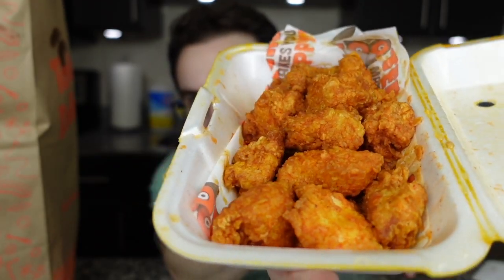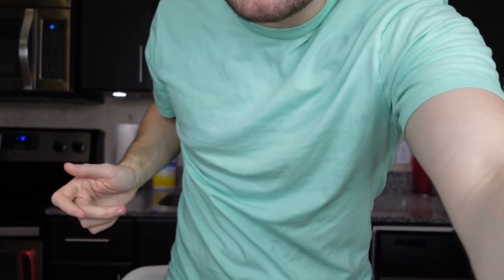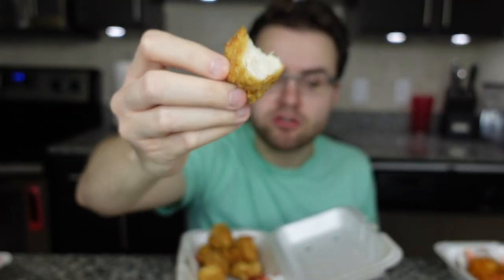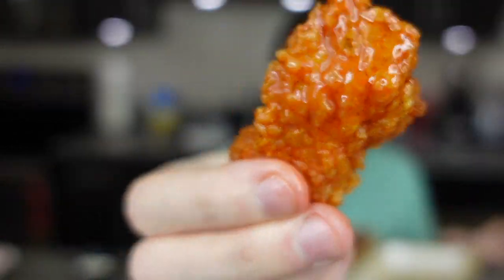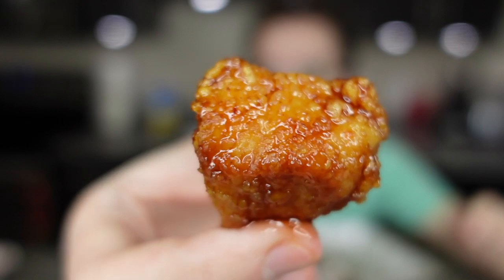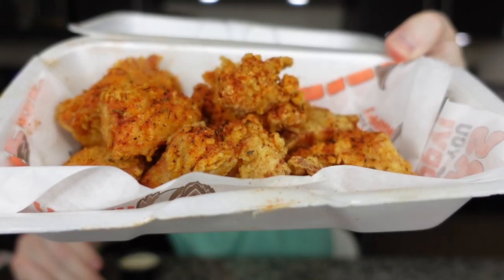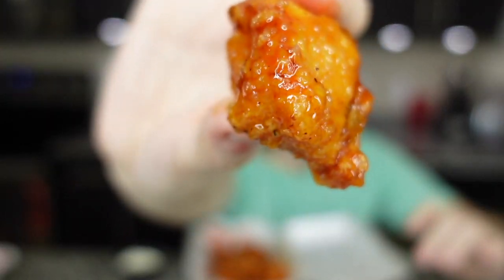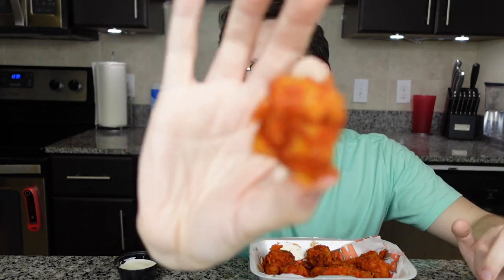I Tried ALL The Wings From HOOTERS! Which Flavor Is The Best? - Full Menu Review!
I decided to try every flavor of boneless chicken wings from hooters!! please let me know in the comments which NEW fast food items you want me to try! or which full menu restaurant taste tests you wanna see!